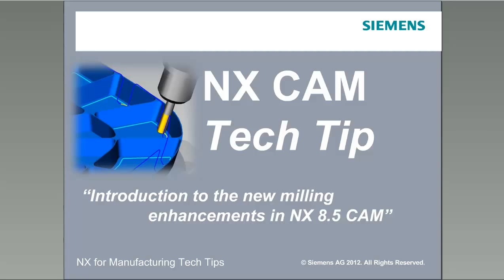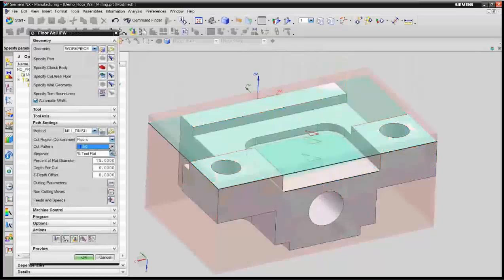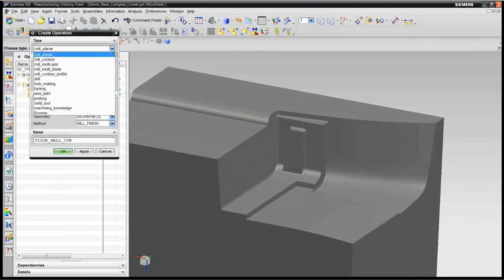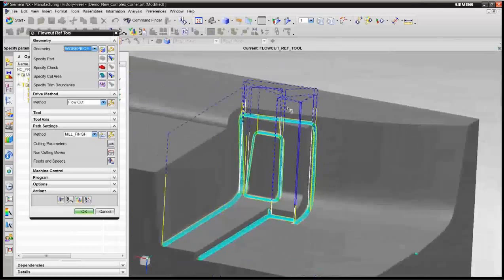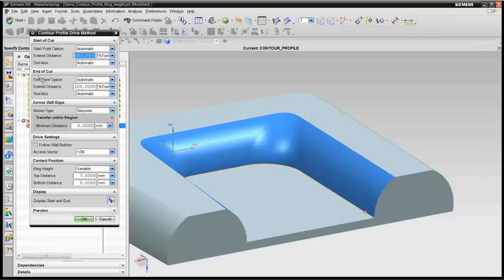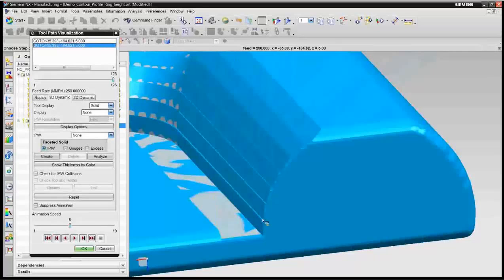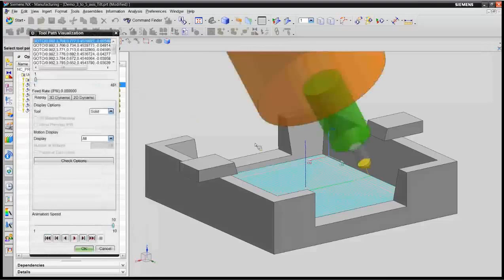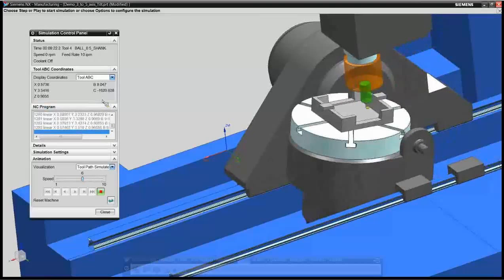NC PROGRAMMING - Introduction to the new milling enhancements in NX 8.5 CAM (Siemens)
There are many new enhancements in NX 8.5 CAM. These are just some of the milling highlights. Watch this video to learn about four new milling enhancements in NX CAM that can accelerate programming and machining of machinery, mold & die, and 5-axis milling.

+ Volume-based 2.5 D Milling for fast, intuitive programming of prismatic parts
+ New Valley rest milling pattern finds best cutting motion for high quality surface finish
+ Enhanced contour profile cuts fast and extends tool life for convex wall machining
+ 3 to 5 axis tool tilt enhancements

Join us for LIVE Tech Tips!